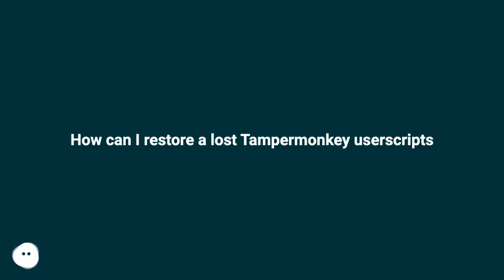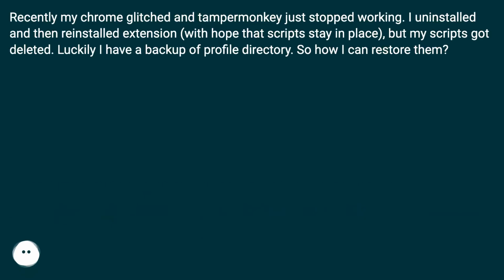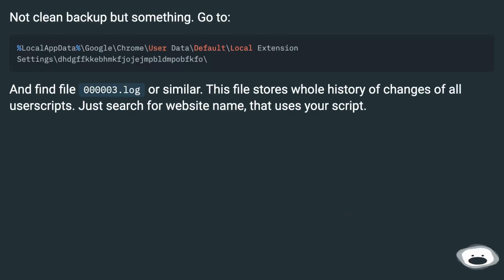How can I restore a lost Tampermonkey userscripts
Chapters
00:00 How Can I Restore A Lost Tampermonkey Userscripts
00:22 Accepted Answer Score 15
00:45 Answer 2 Score 4
00:55 Thank you